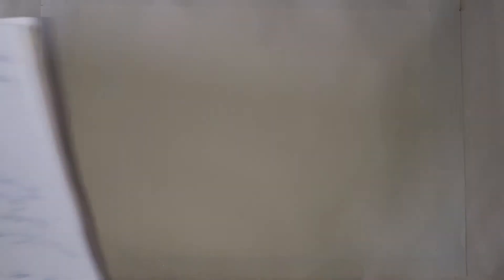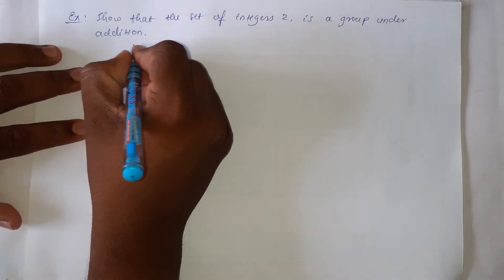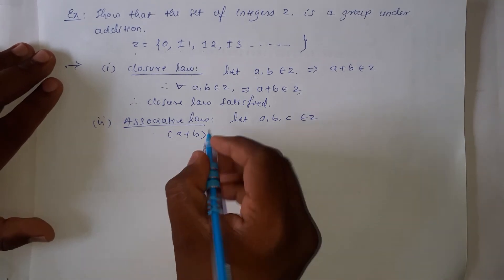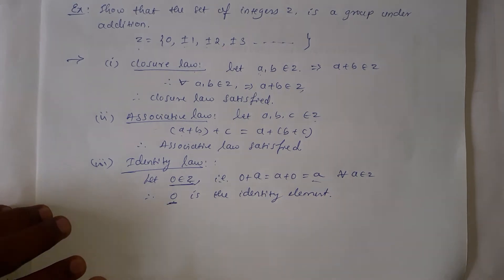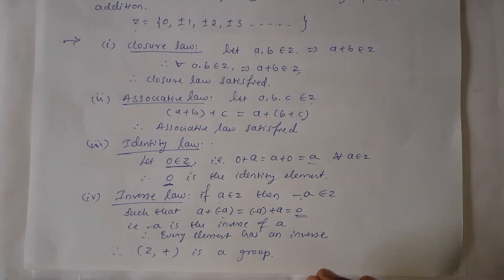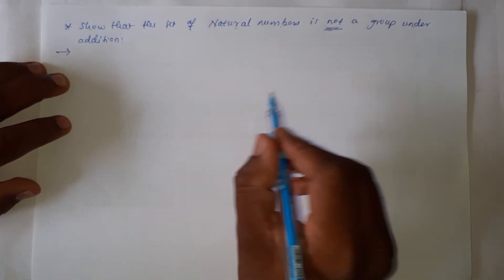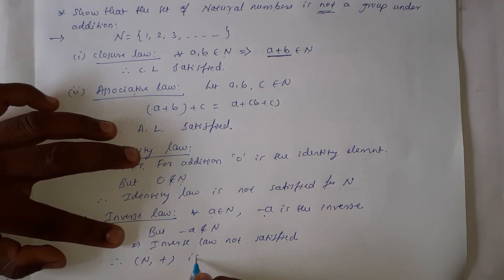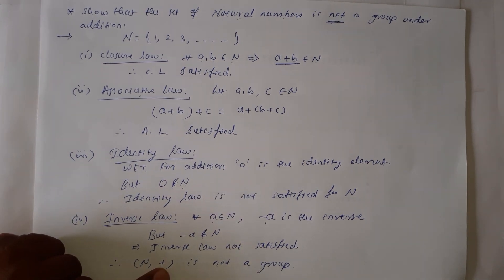L-02 |GROUP THEORY- 1 | Examples | B.Sc 3rd SEM | MATHS (Paper-II) | By Prakash Sir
Examples on Groups.